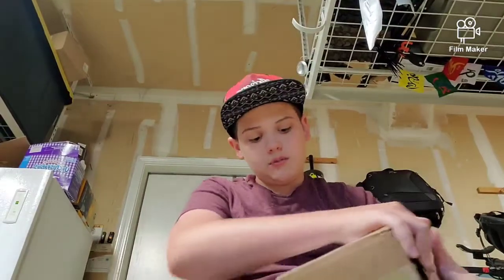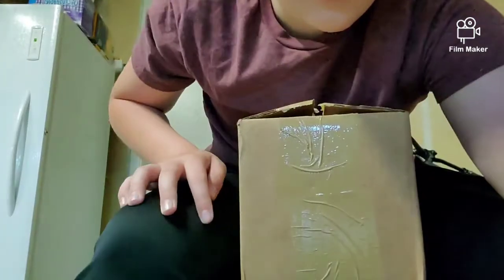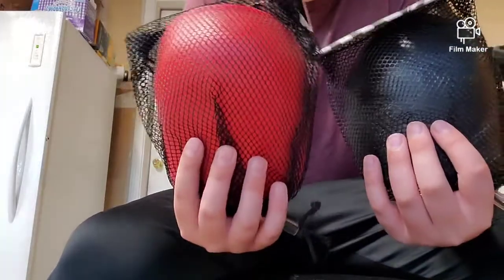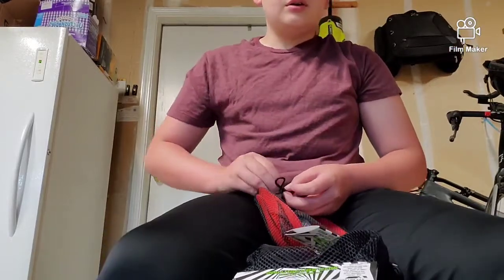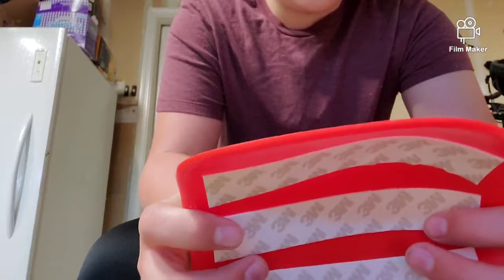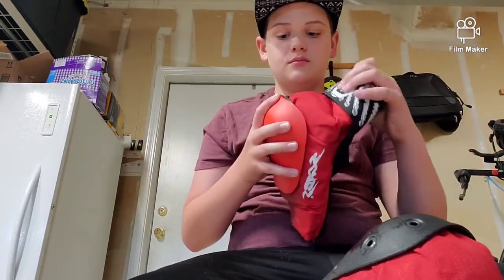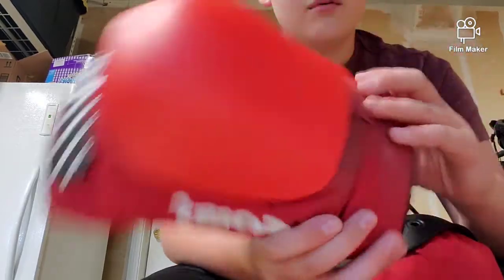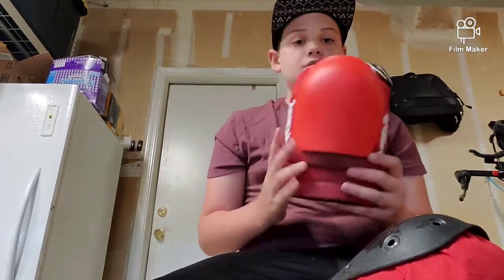I got my recaps for my smith scab elite knee pads